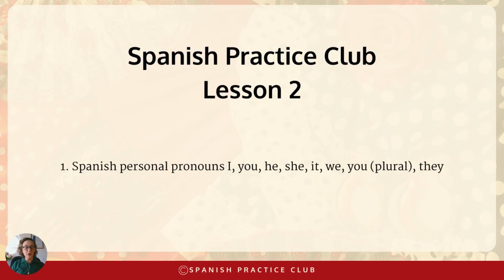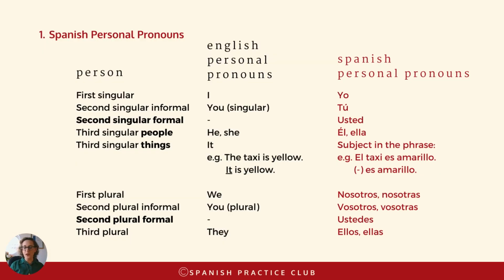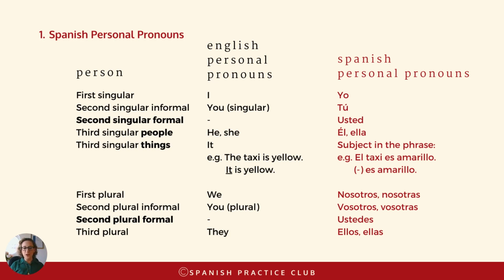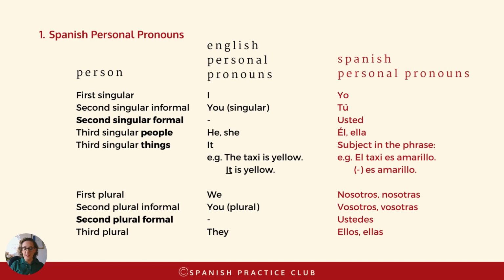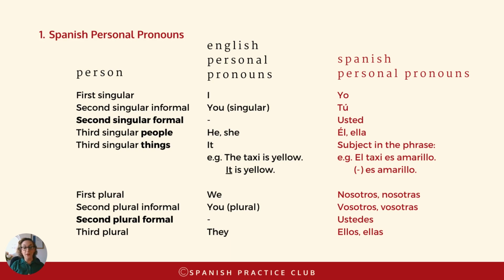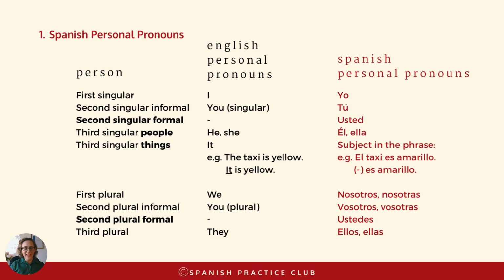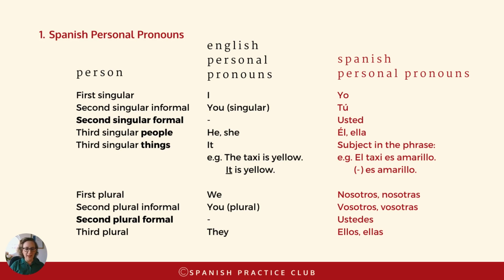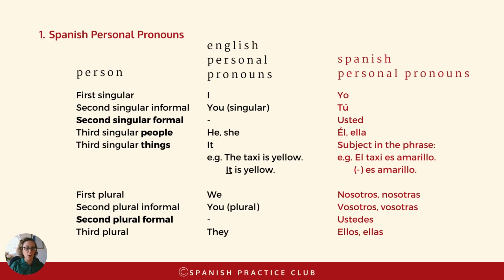Spanish Personal Pronouns - L2 (V2) Supercharge Your Spanish Conversations With Speaking Practice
In this video you'll learn the Spanish Personal Pronouns (I, you, he, she, it, we, you (plural) and they).

7. SPANISH CONVERSATION: How to describe yourself and others, word order (Part 2) and how to form negative phrases in Spanish

10. Additional support, vocabulary and expressions to add to your SPANISH CONVERSATION topic of the week